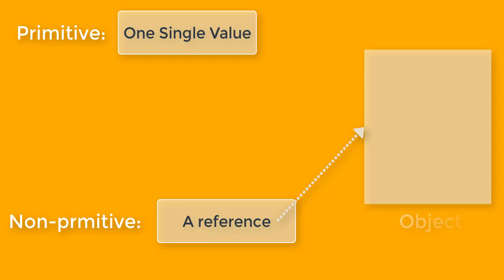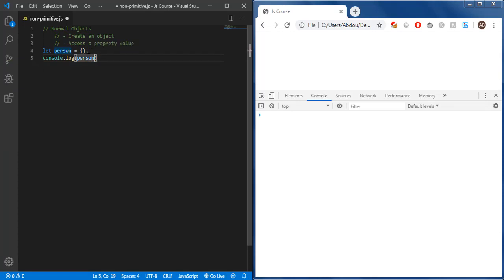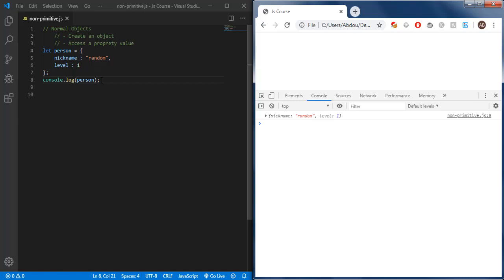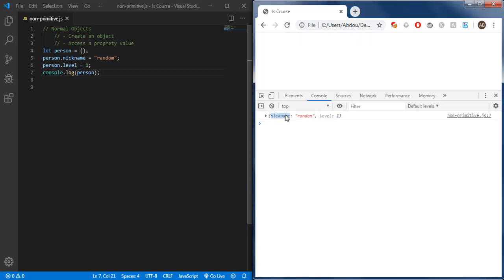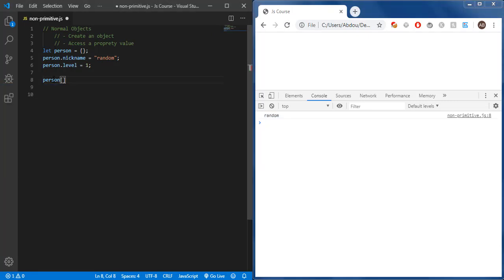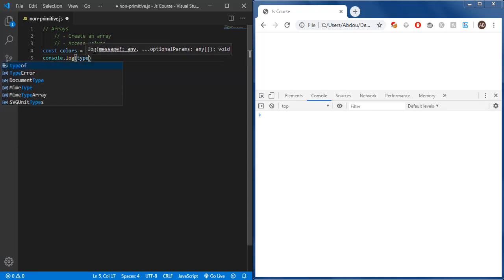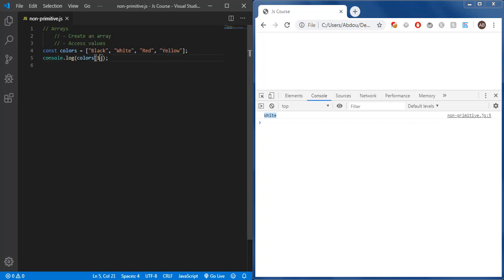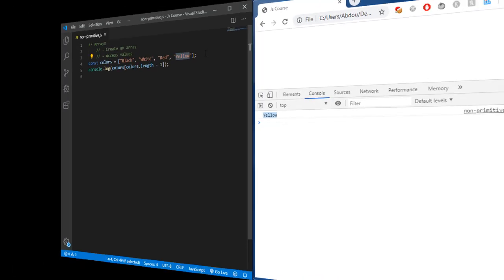#06 Non-primitive Data Types in JavaScript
In this video you will learn about non-primitive data types in JavaScript. This lesson is part of  the JavaScript Basics for Beginners course.